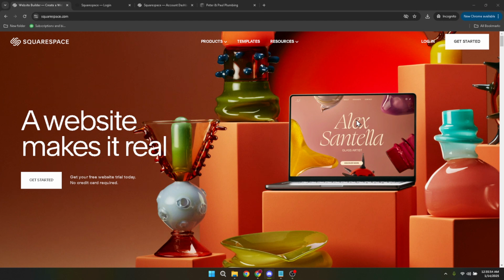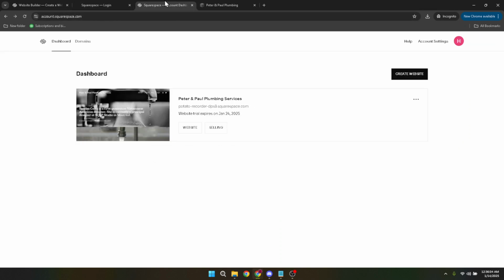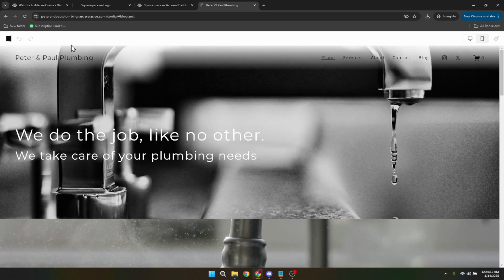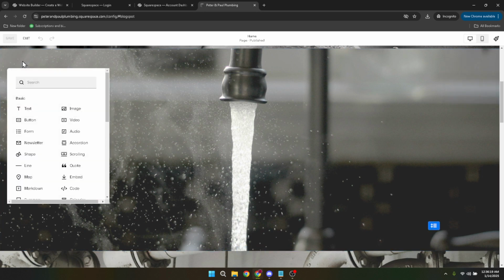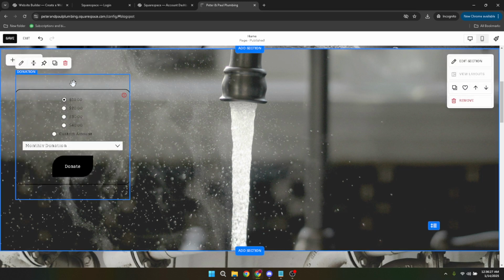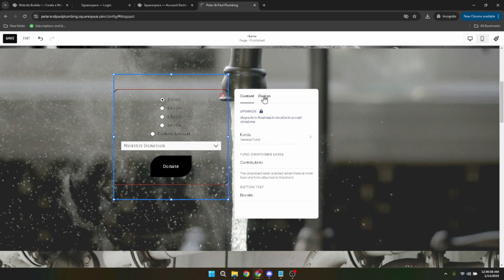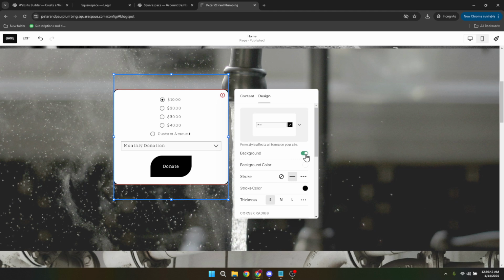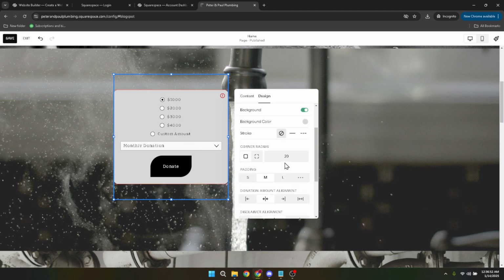How to Add a Donation Form to Your Squarespace Website (Full 2025 Guide)